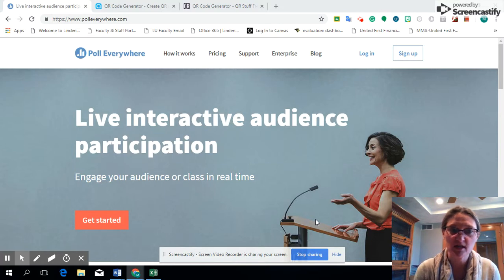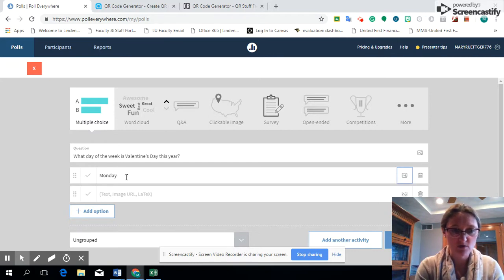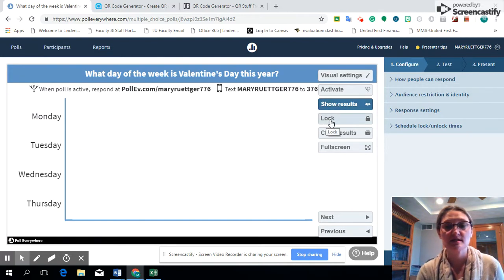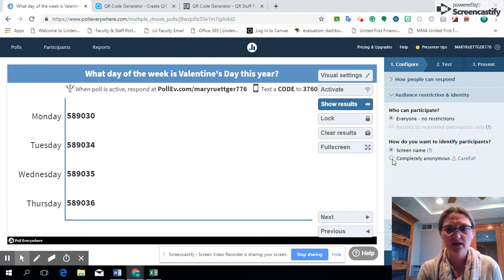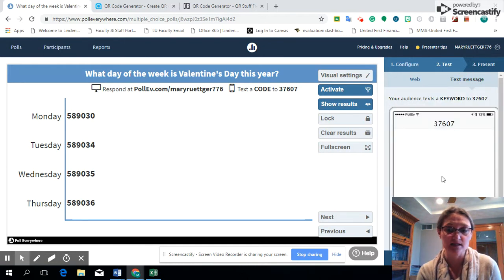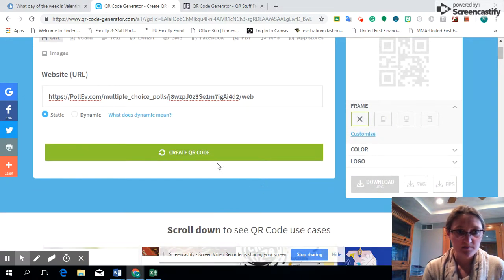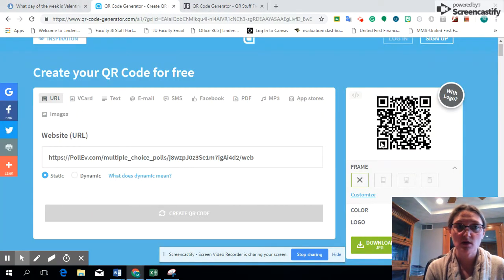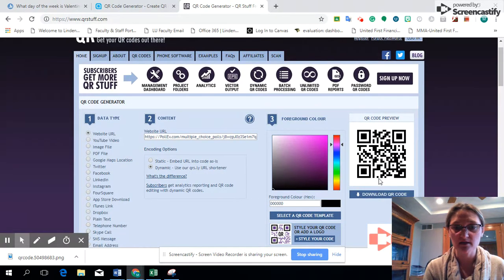Poll Everywhere & QR Codes Webcast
Viewers will learn how to use Poll Everywhere and QR Codes to improve student experiences in both the classroom and campus services. Dr. Mary Ruettgers will share ideas for technology integration along with fun thought-provoking ideas to build a collaborative culture needed for productive Professional Learning Communities.